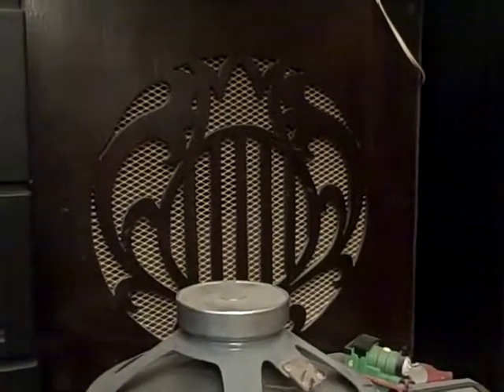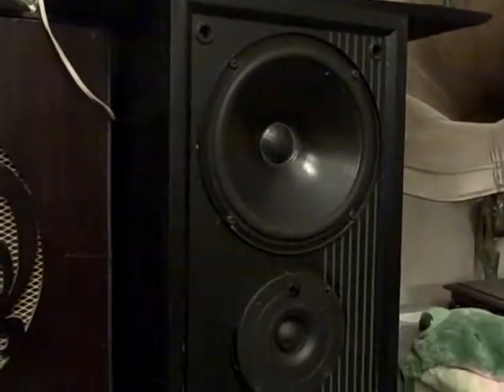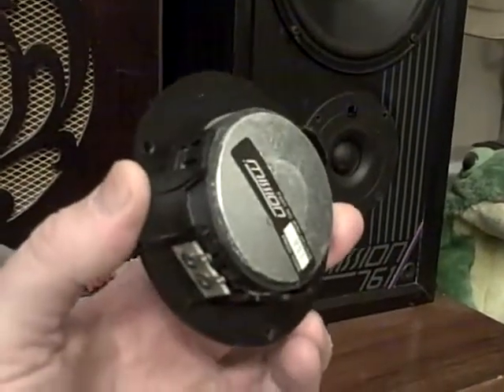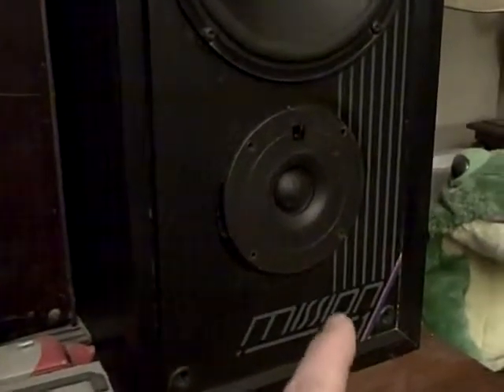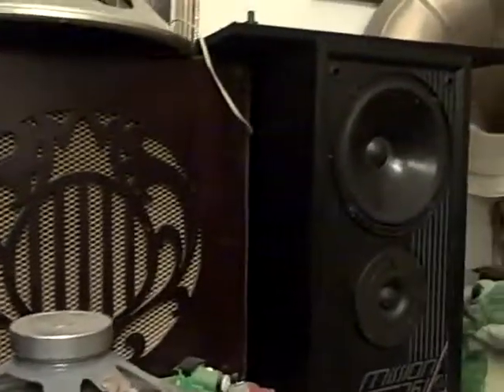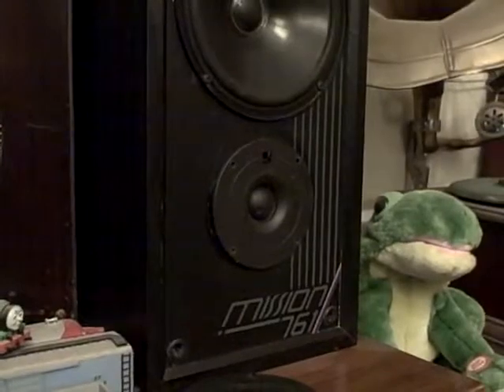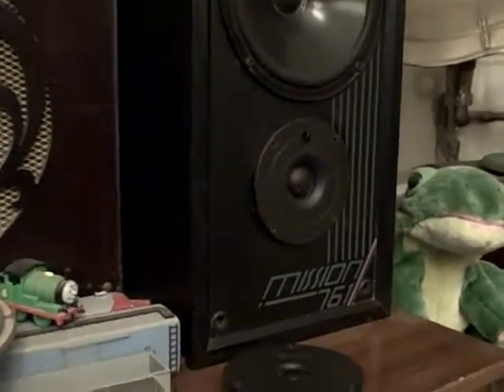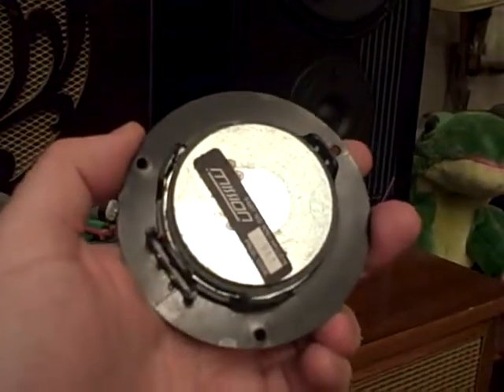Repairing the Mission speakers with AG3304